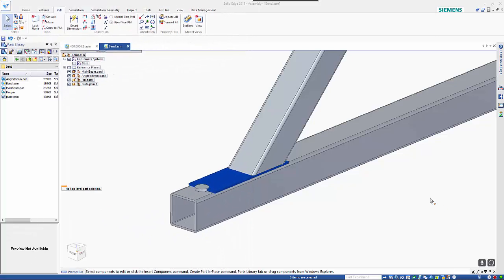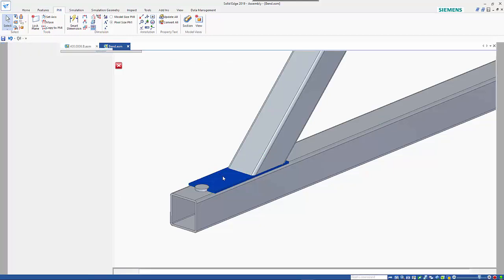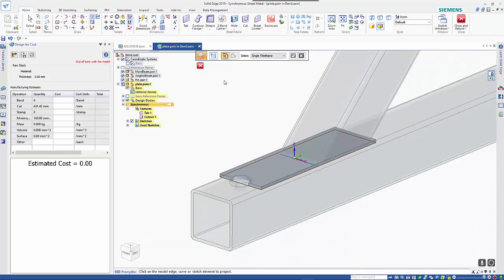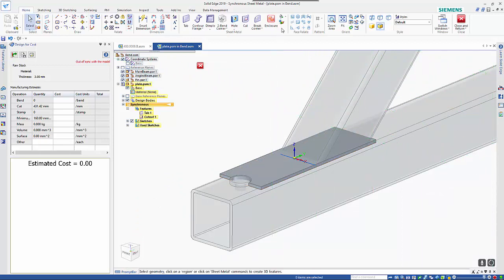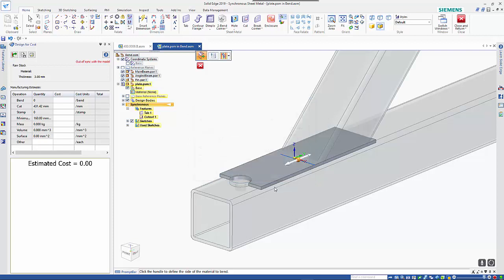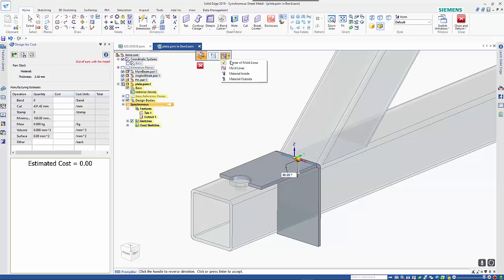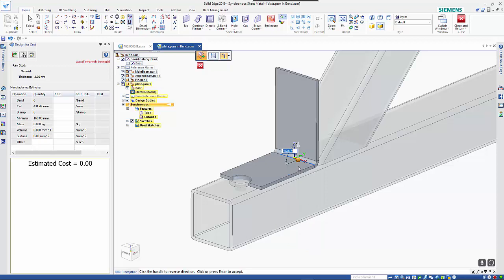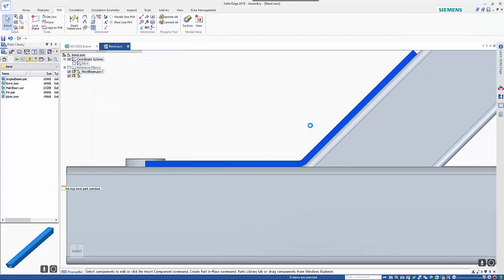Using the Solid Edge Bend command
This short video shows how to create a bend in a plate to fit the components around it